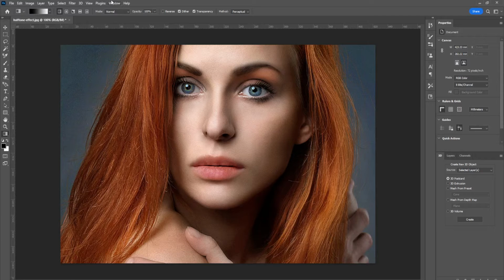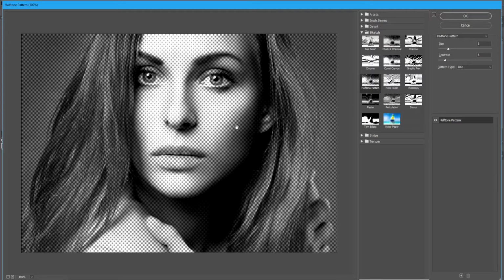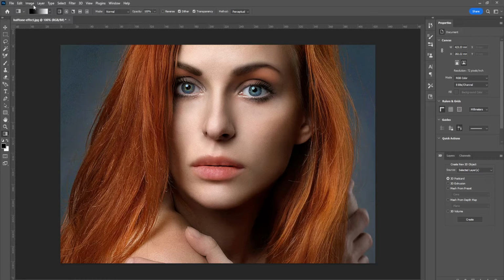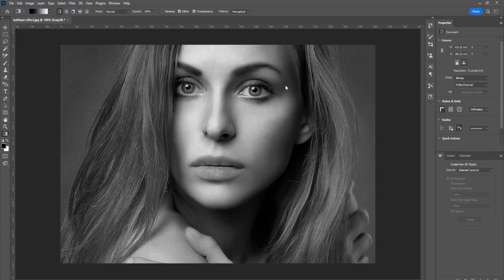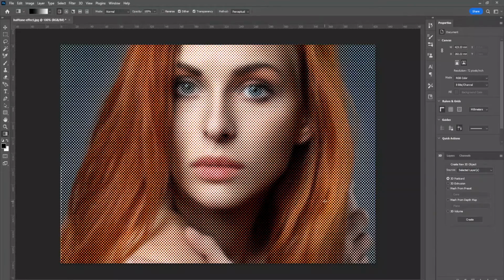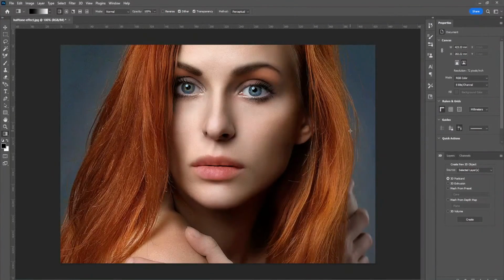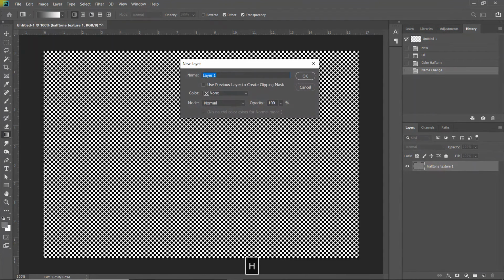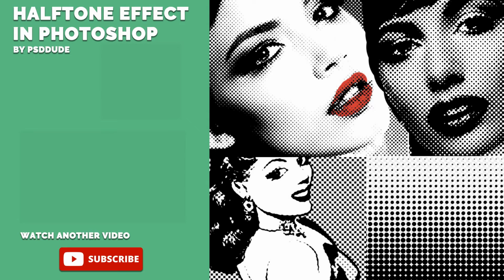Halftone Effect in Photoshop: ➊Halftone Filter ➋Halftone Screen ➌Color Halftone ⊕Halftone Texture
In this halftone Photoshop tutorial I will show you how to create the halftone effect in Photoshop using 3 different methods.
[+35 FREE HALFTONE TEXTURES, HALFTONE PATTERNS, HALFTONE BRUSHES & HALFTONE ACTIONS]

You can actually create the Photoshop halftone effect in multiple ways. It's a very cool effect and you can use it in interesting projects like pop art poster designs or comic book designs. Halftone is probably one of the most used Photoshop comic filter. Apply any of the methods in this video to create a halftone image or a halftone photo (Photoshop halftone dots).

Here are the 3 methods for making the dotted halftone effect and a bonus showing how to create two halftone textures or a halftone patterns from scratch:

00:00 - Intro
00:24 - Method 1: Photoshop Halftone Filter
01:28 - Method 2: Photoshop Halftone Screen Printing
02:12 - Method 3: Photoshop Color Halftone Filter
02:55 - BONUS 1: Create a Flat Halftone Pattern From Scratch
02:55 - BONUS 2: Create a Halftone Gradient Texture From Scratch